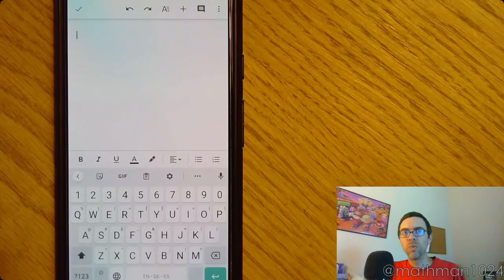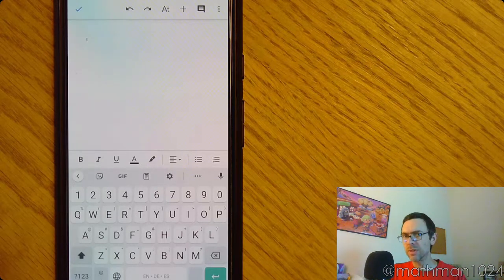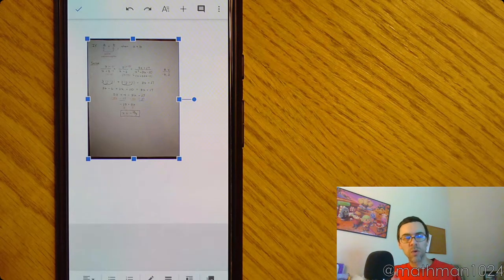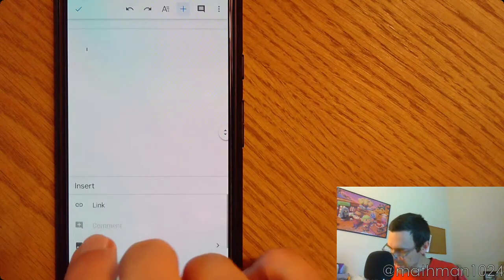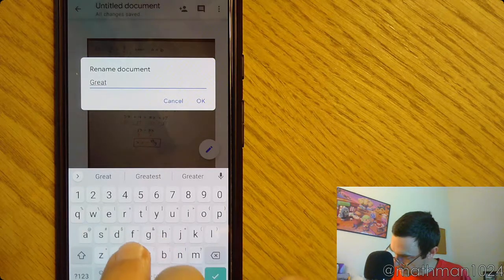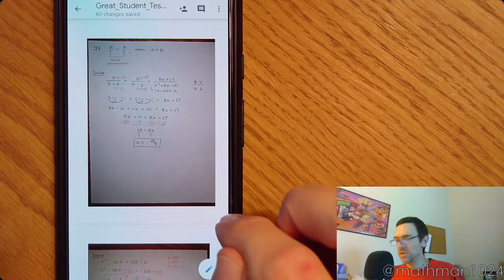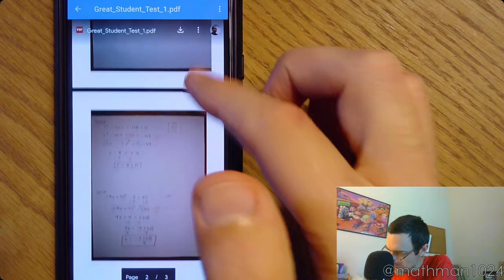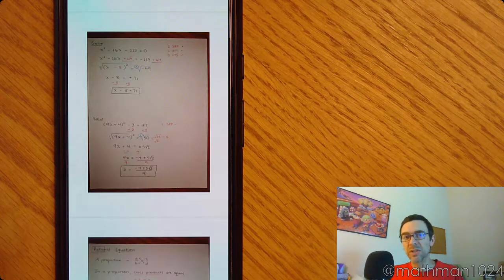Using Google Docs on your phone to create a PDF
This video walks you through the process of turning photos and pictures into a Google Doc and then converting it into a PDF.